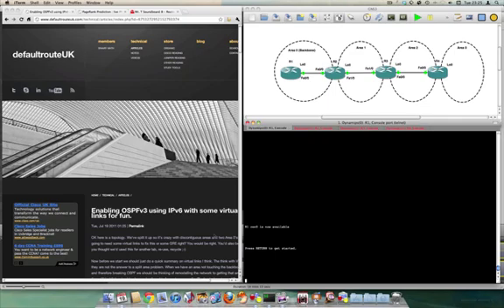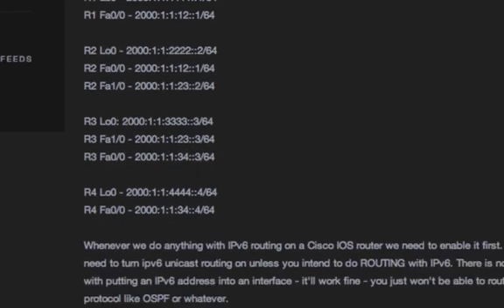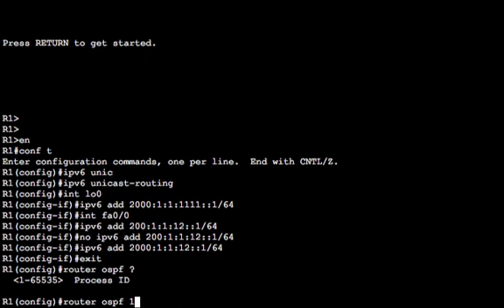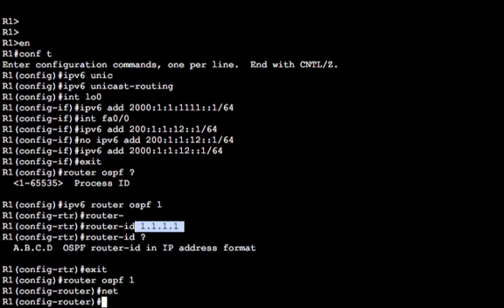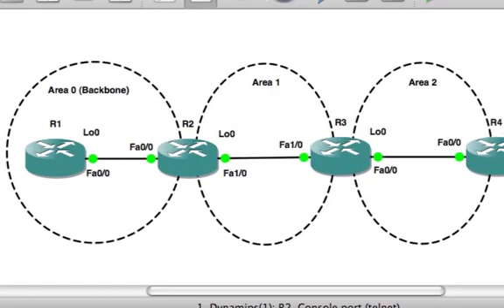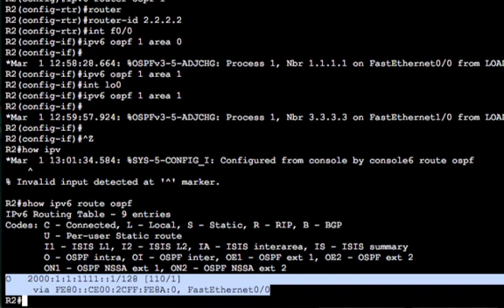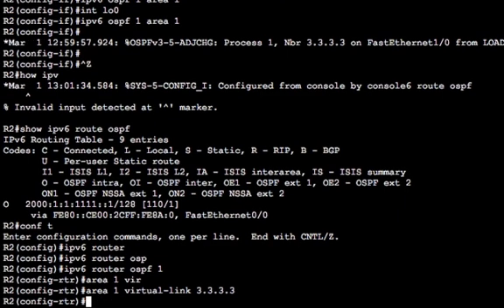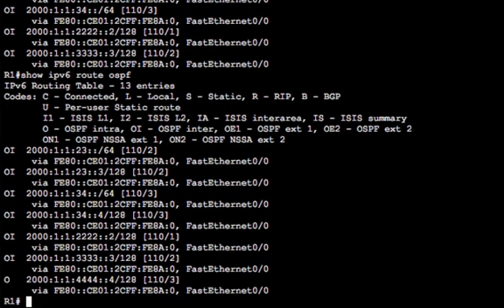'The Not so Basics Series' - OSPFv3 Virtual Links Part 2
CCIE #24290 from defaultrouteuk.com takes us through an OSPFv3 or IPv6 OSPF configuration over 4 routers in GNS3. The video should provide the student with an overview of the operation of OSPFv3, IPv6 addressing and then soem troubleshooting for virtual links in OSPFv3 and how we can integrate disparate OSPF areas including bridging the backone area. Sorry if the video feels cut wrong - YouTube only allow 15mins max and we cut this to fit...hopefully it still flows well enough.